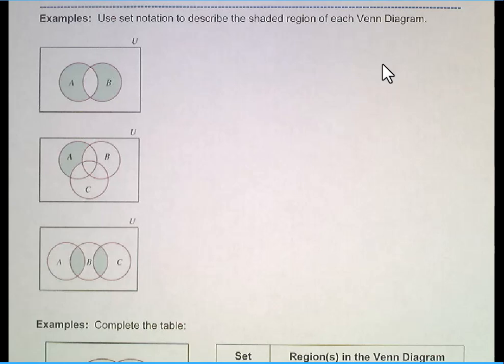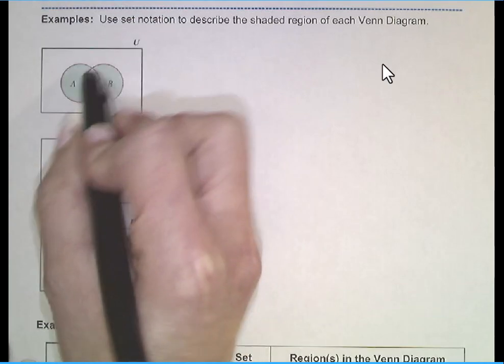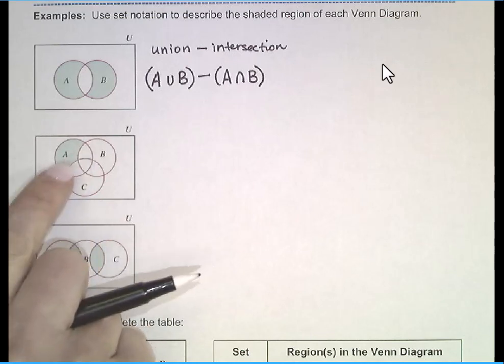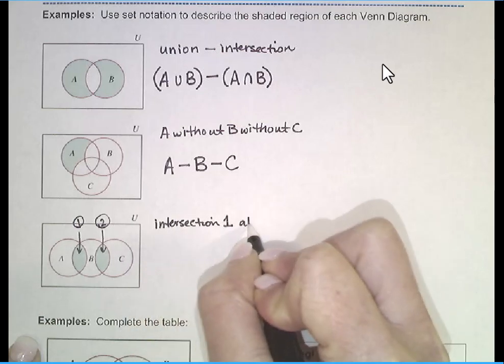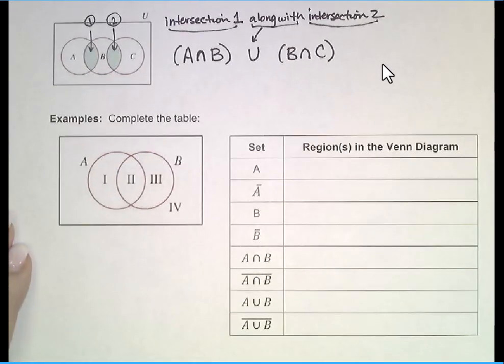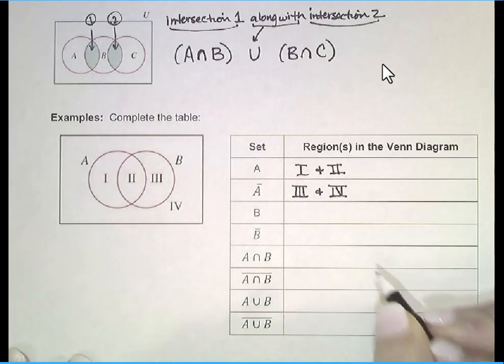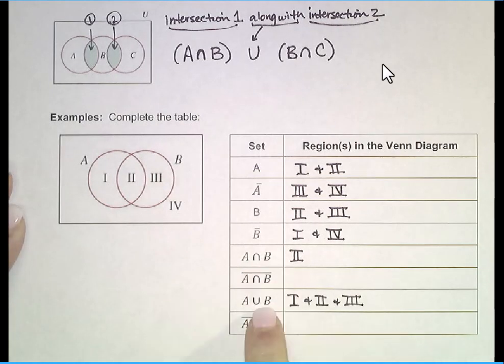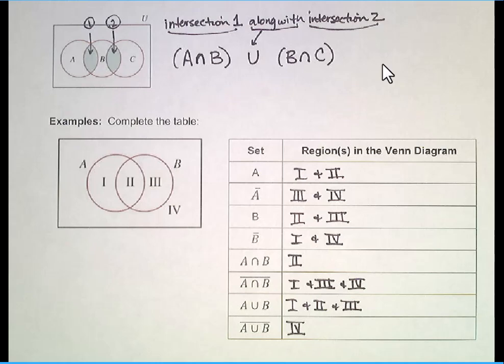Describing regions in a Venn Diagram